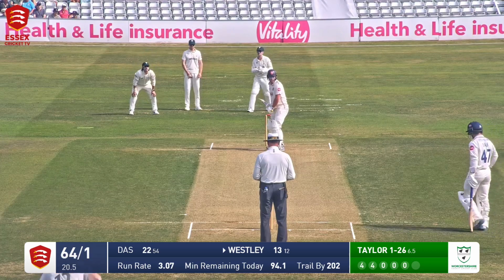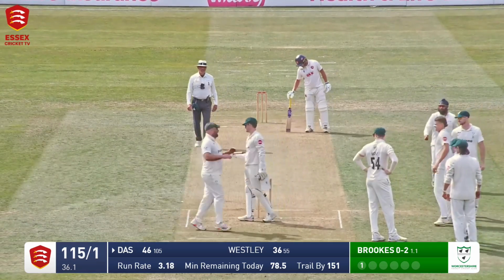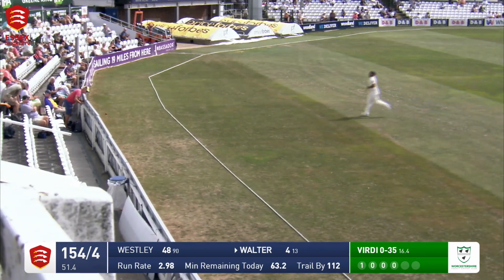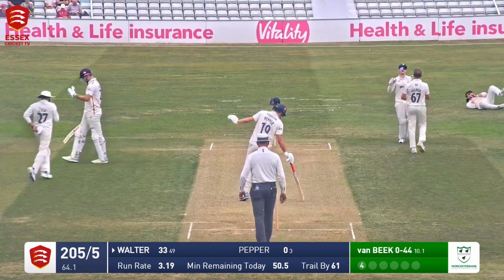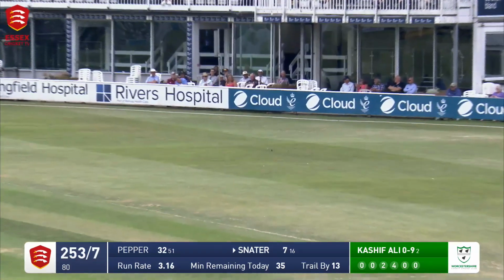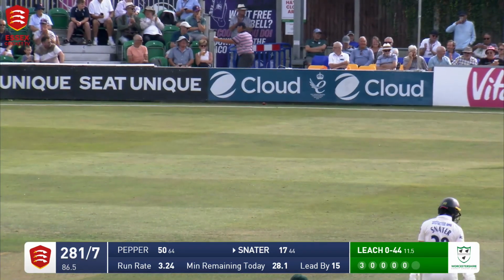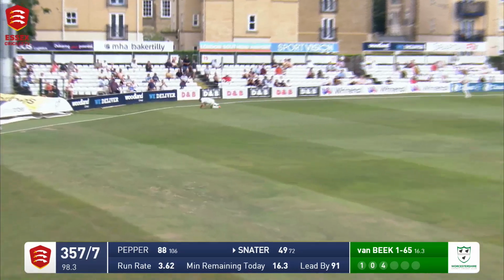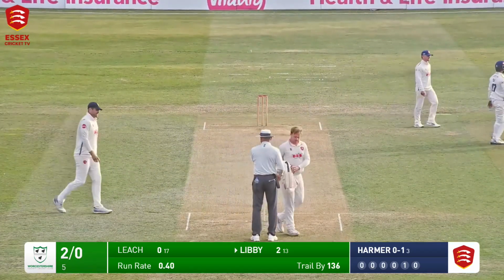💯 PEPPER & SNATER GO BIG! | Essex v Worcestershire Day 2 Highlights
Michael Pepper's sublime maiden first-class century anchored Essex's strong performance on Day Two against Worcestershire in the Vitality County Championship.

Pepper, who had already impressed with two T20 centuries earlier this summer, struck an unbeaten 112 from 125 balls, including 13 fours and a six. Essex, recovering from 205-6, posted 404 all out, securing a 138-run lead and four vital batting bonus points.

Pepper's partnership with Shane Snater, who added 53, was crucial in extending the lead. Worcestershire finished the day at two without loss, trailing by 136 runs.